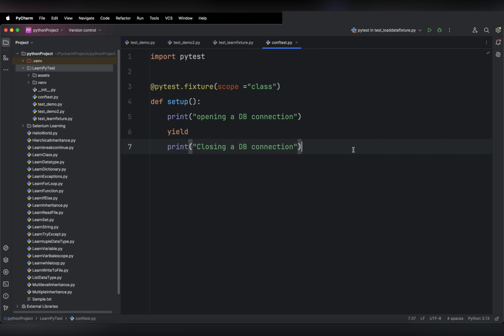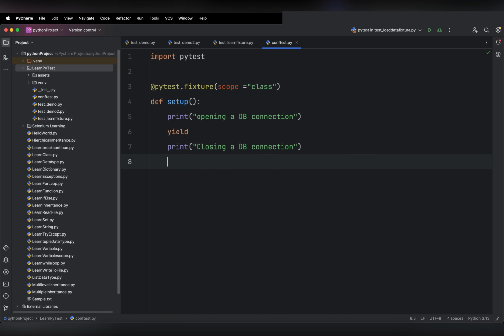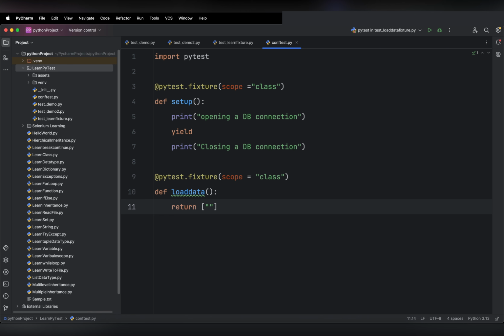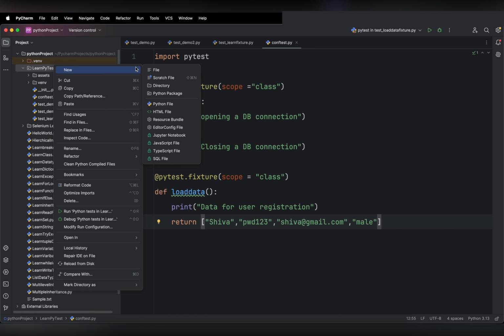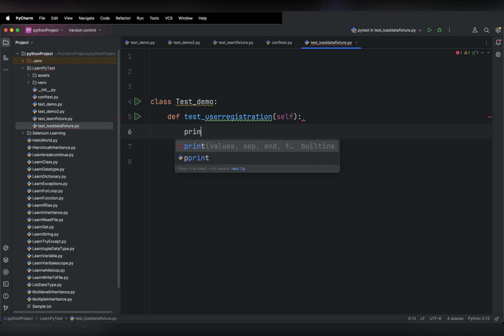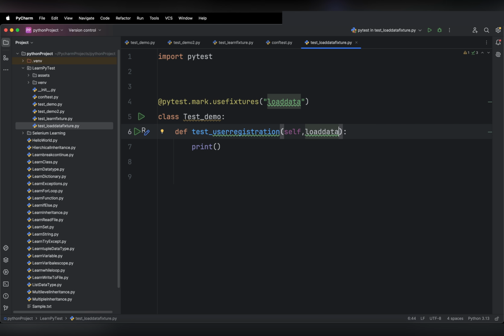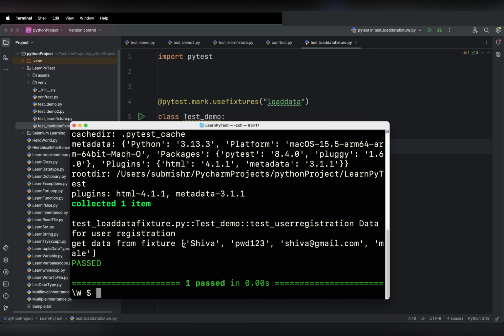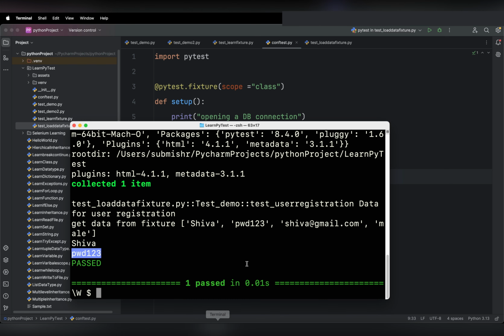48. How to use datadriven fixtures to load data into test-cases in Pytest |Selenium -Python Tutorial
Here you will learn, How to use data driven fixtures to load data into test-cases in Pytest ?